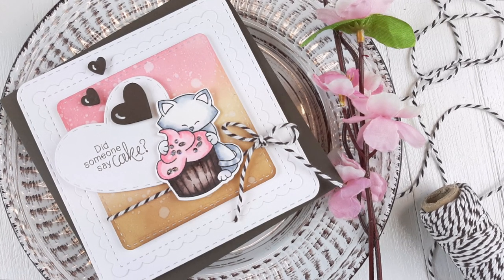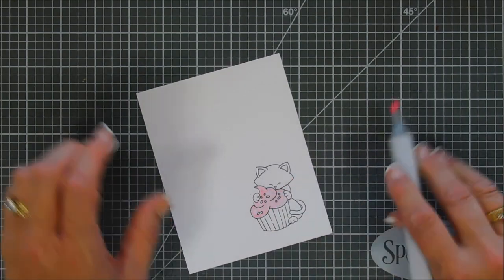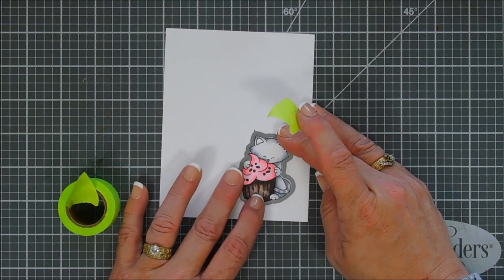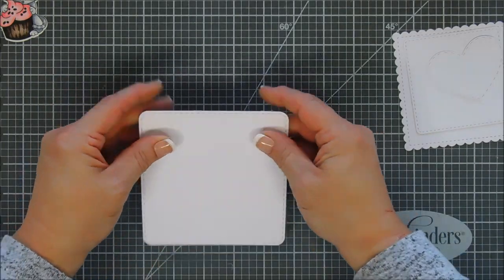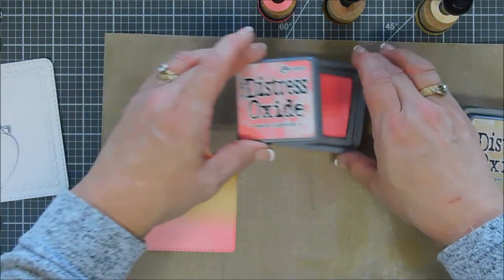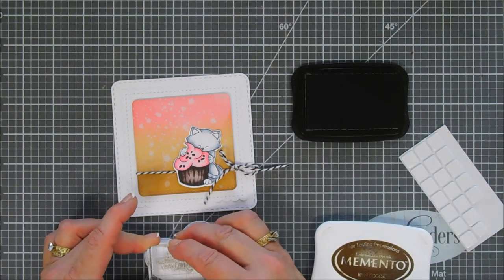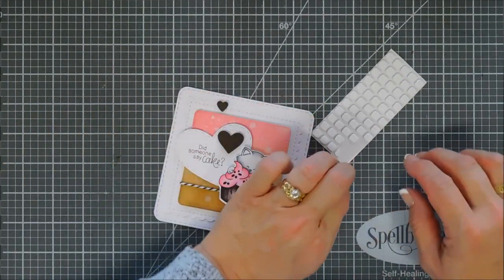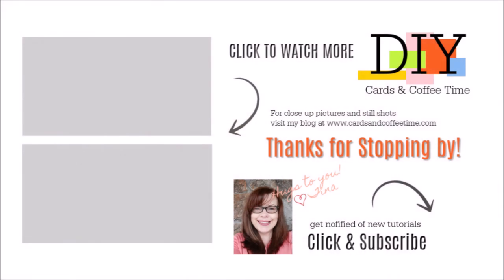Newton's Nook Designs | Newton Loves Cake | DIY Card by Tina Smith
Hello Crafty Friends!   Thanks for joining me for another DIY card making tutorial for Newton's Nook Designs with the Newton Loves Cake stamp set. Grab your coffee friends and let’s get to crafting!  Have a wonderful day!  Hugs, Tina

• NEWTON'S NOOK DESIGNS NEWTON LOVES CAKE CLEAR STAMP SET

• Tim Holtz Distress Oxide Ink Pad VINTAGE PHOTO Ranger

• Tim Holtz Distress Oxide Ink Pad ANTIQUE LINEN Ranger

• Tim Holtz Distress Oxide Ink Pad WORN LIPSTICK Ranger